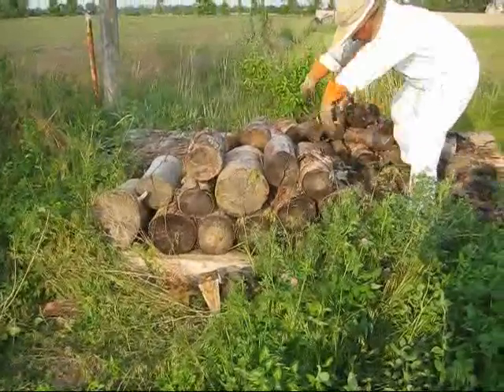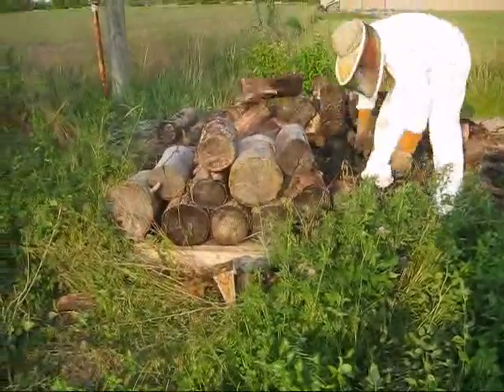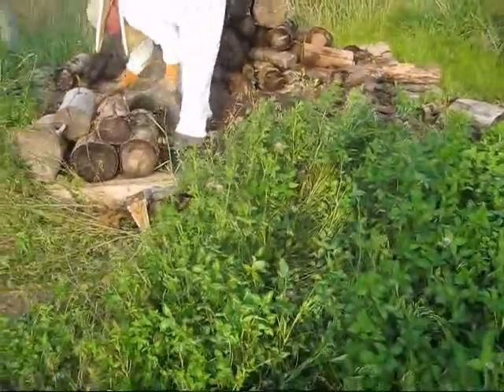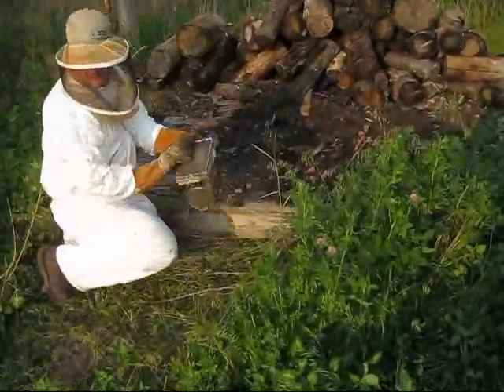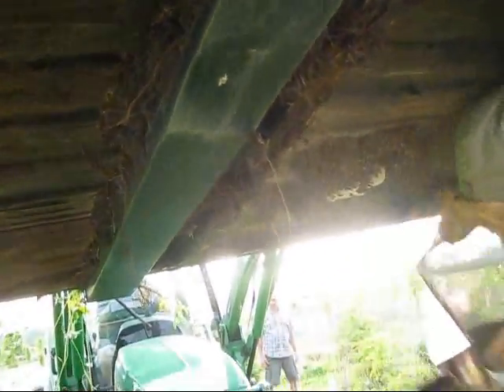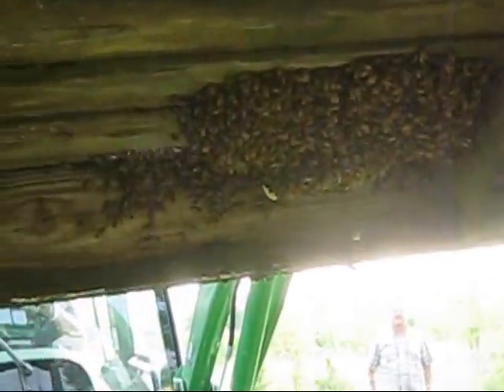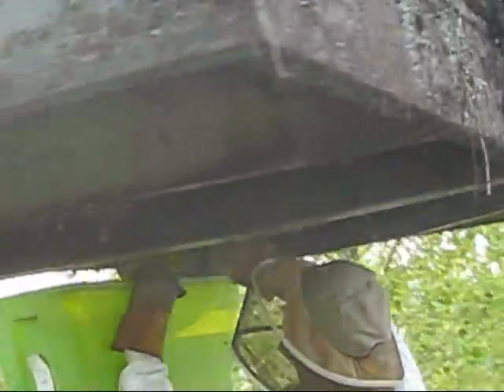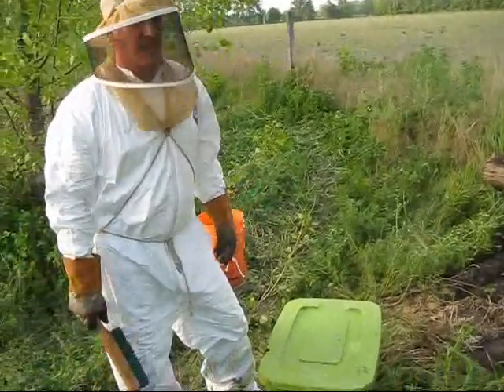Bee Hive Relocation Project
I got an opportunity to help relocate a honey bee hive.  I had to do it.  Did we get stung?  That is the question.